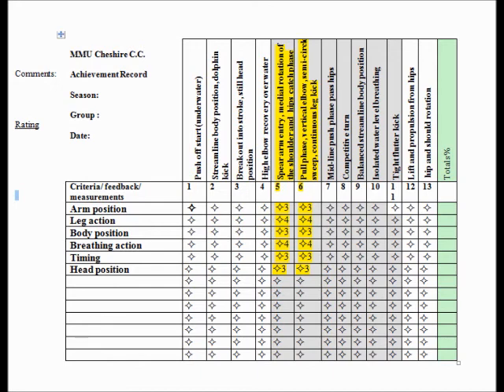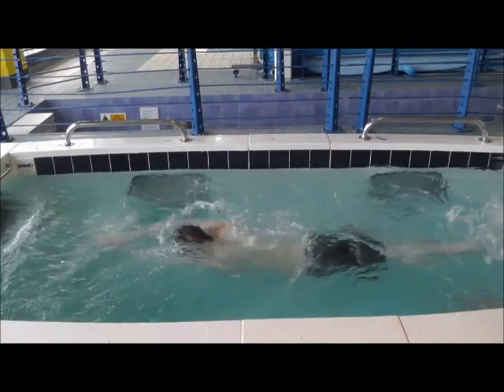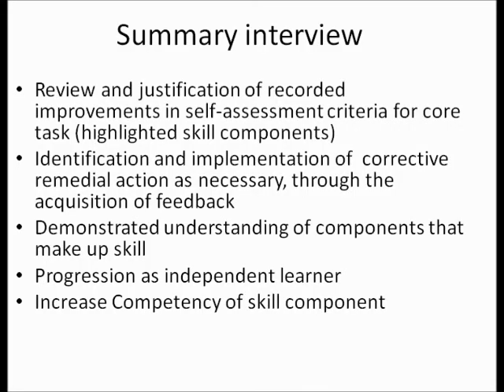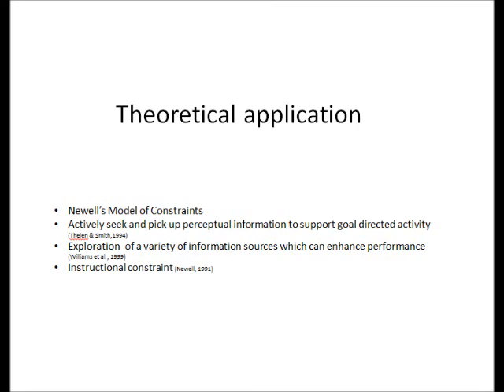Stephen Bellamey Assessment AFL PED2